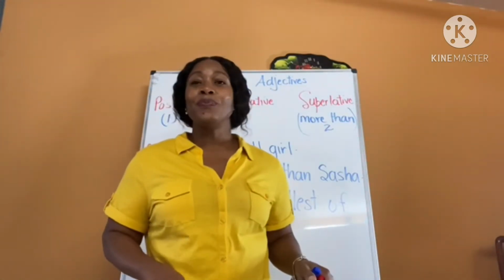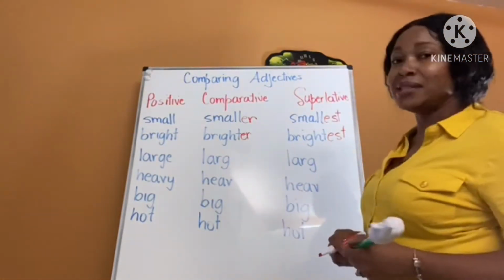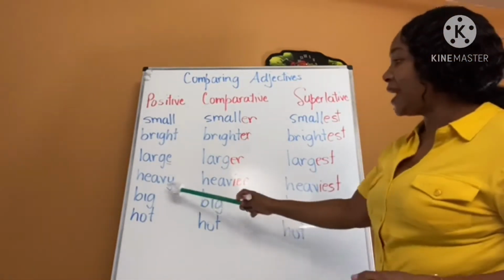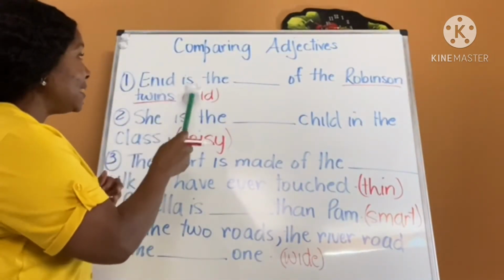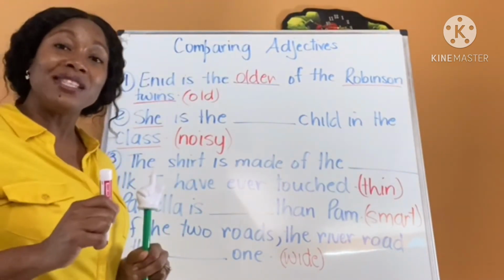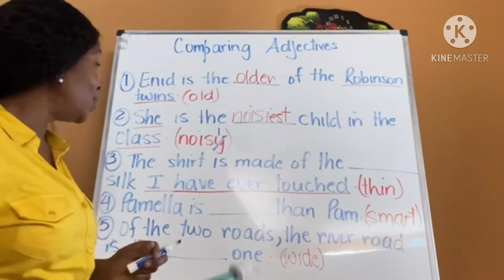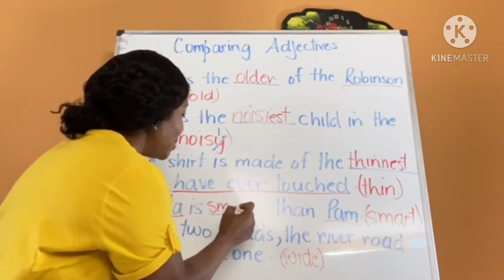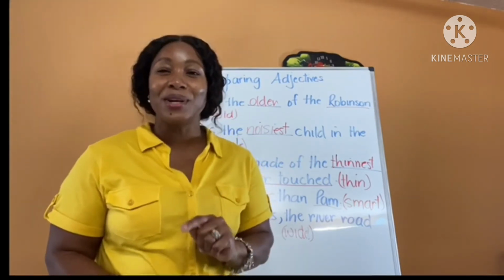How to Compare Adjectives using ‘er’ and ‘est’